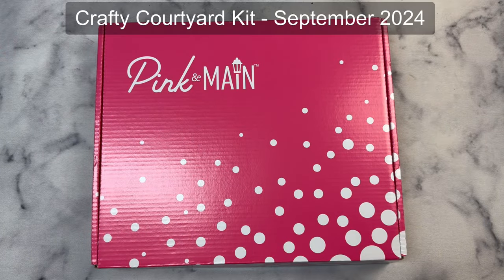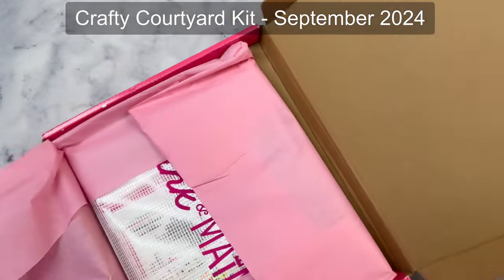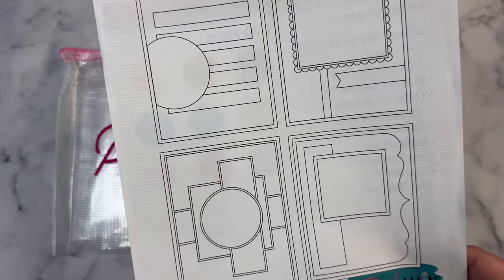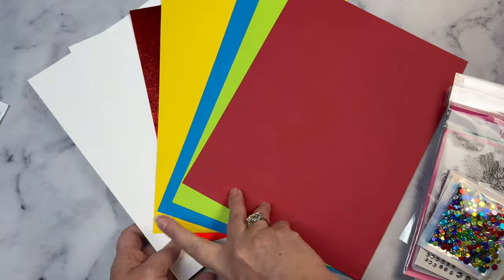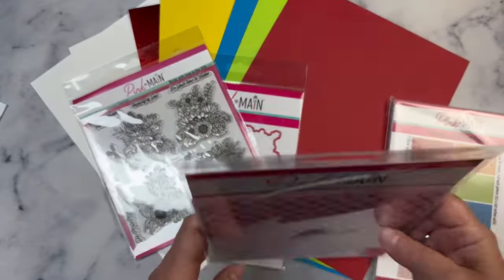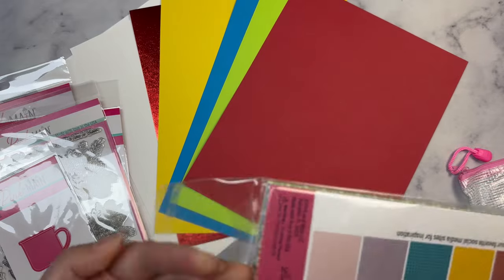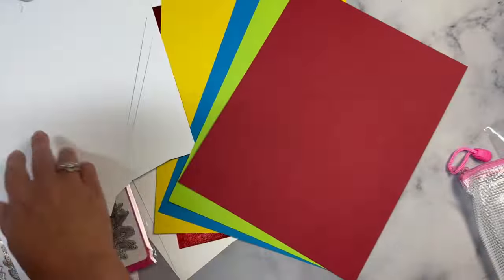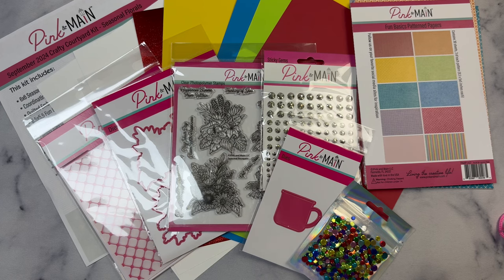Unboxing the September 2024 Crafty Courtyard Box from @PinkandMain - Seasonal Florals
Welcome!  Today, I am unboxing the Pink & Main September of 2024 Crafty Courtyard Kit called "Seasonal Florals"! I'd love for you to leave me a comment to let me know you stopped by!